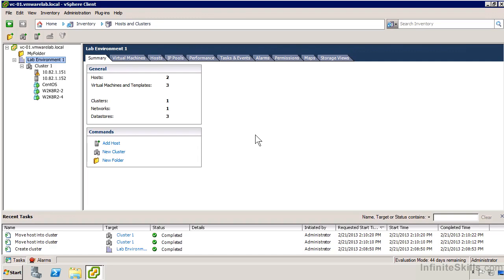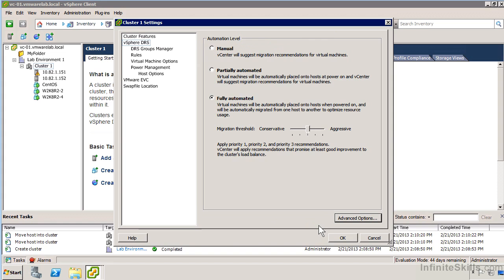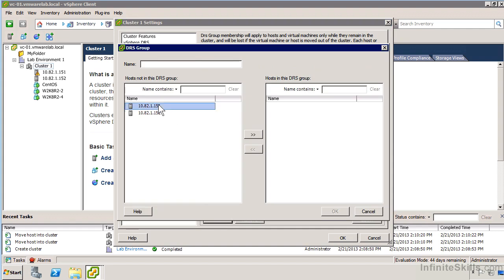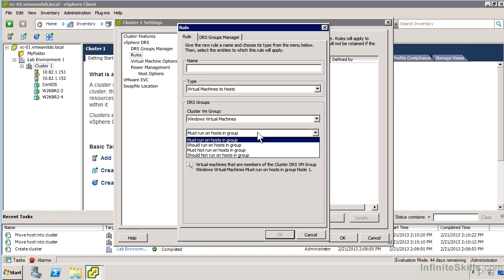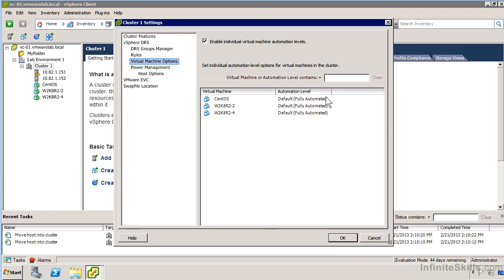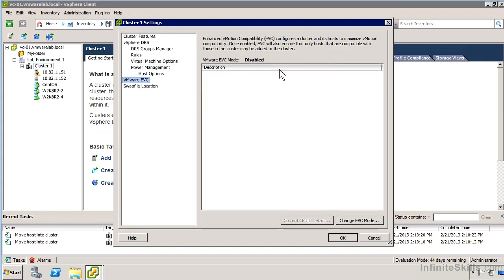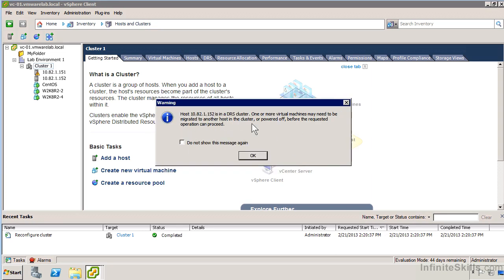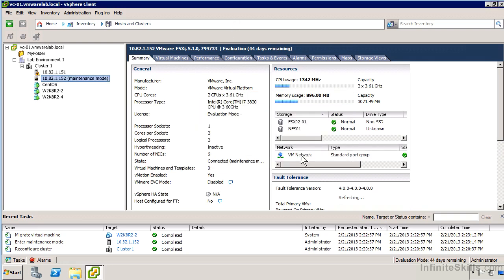Bài 10.2. Configure DRS Cluster